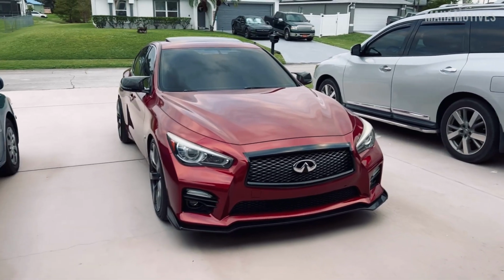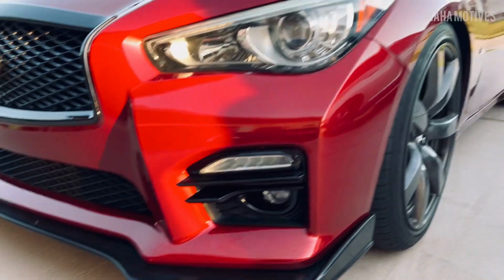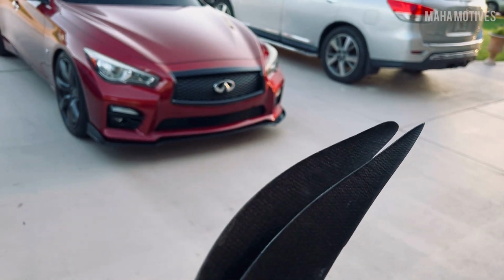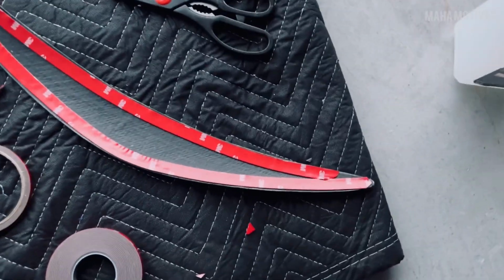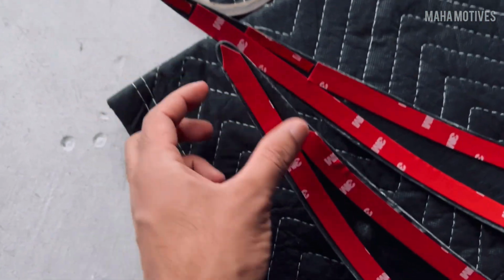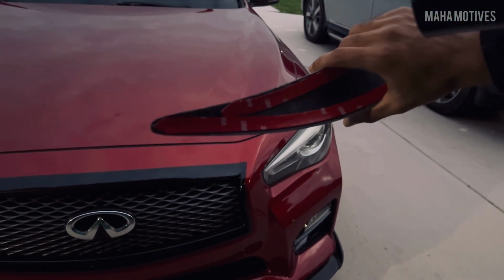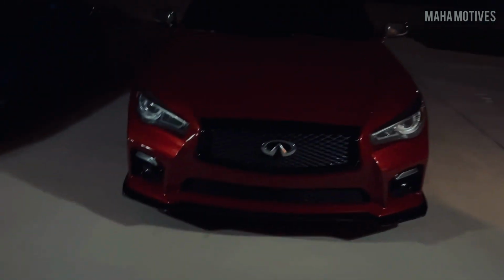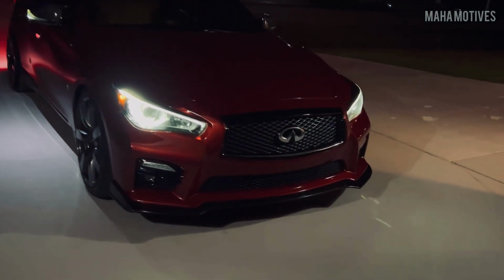Infiniti Q50 CARBON FIBER EYELIDS | INSTALL / REVIEW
Link to carbon fiber eyelids